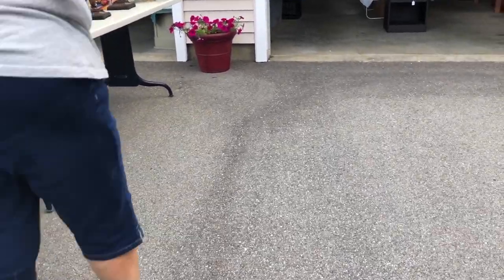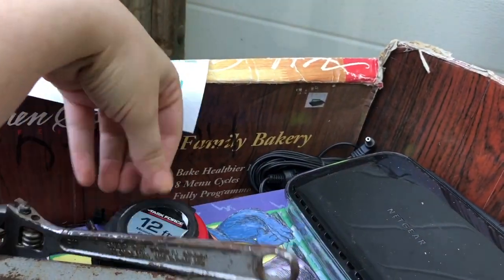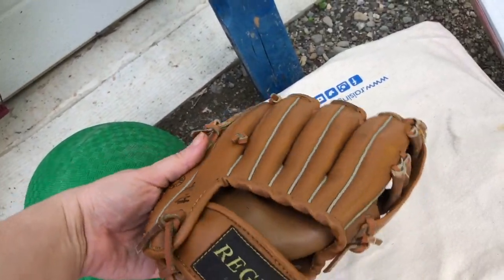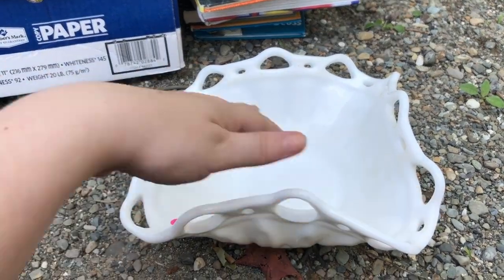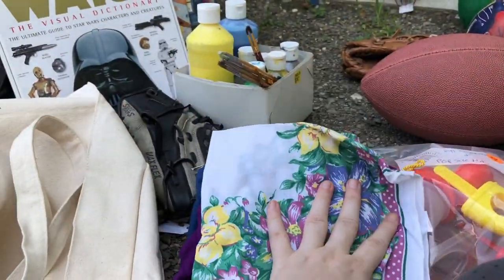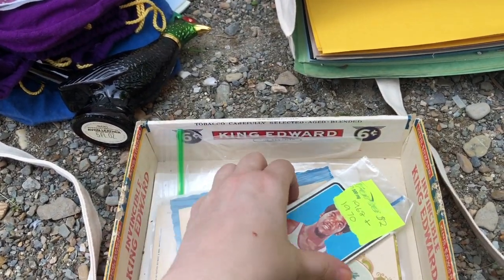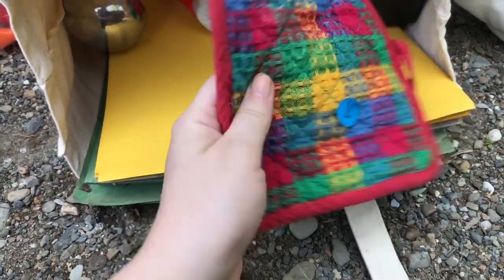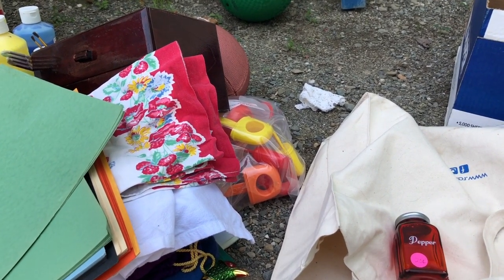Went To A Yard Sale and All Of This Was Free! | Organized Trash Picking + Haul!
I went to a yard sale and she told me it was all free! So I filled up my trunk with my organized Trash Picking finds!

You can send me mail here if you like:
Nesting Haven
499 Broadway #181

I went to a Neighborhood Yard Sale and it was Raining. Yard sale With me and stick around to see my yard sale haul!